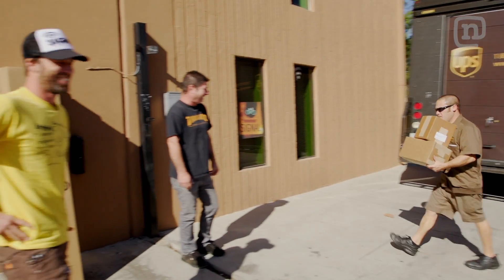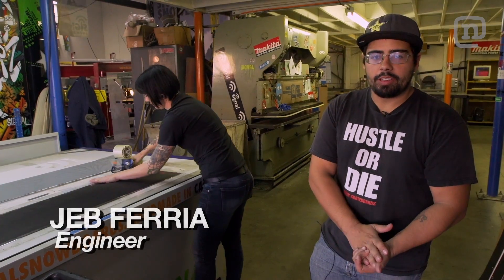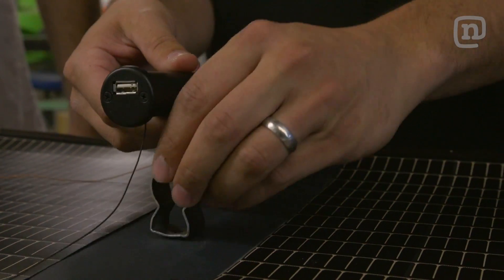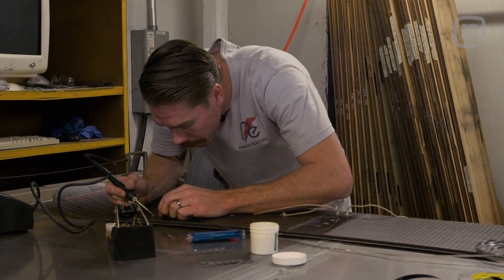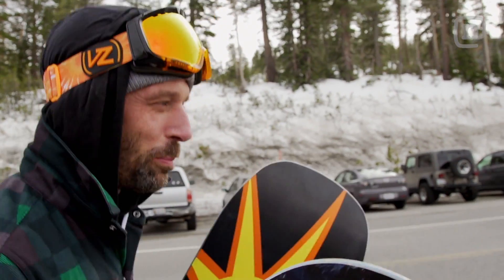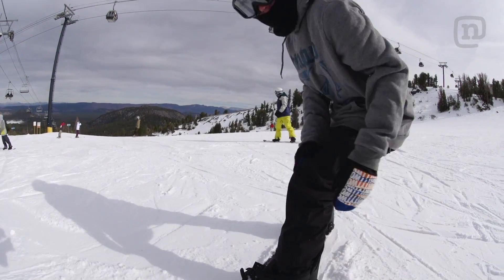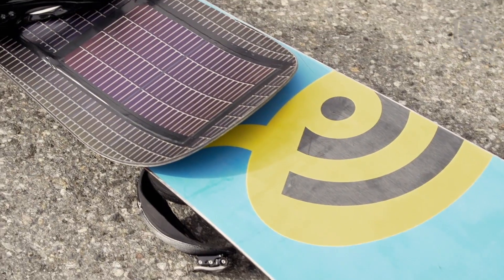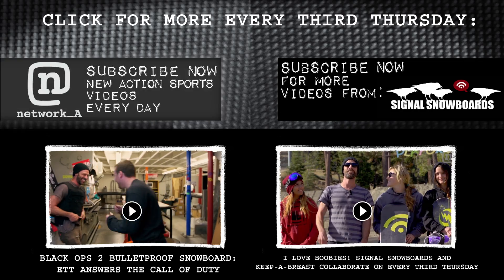Electrifying Solar Powered Snowboard: Every Third Thursday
The sun shines brightly on this month's episode of Every Third Thursday. Dave Lee and Signal Snowboards team up with Powerfilm Solar to create a solar-powered snowboard! At the Signal Snowboard factory the flexible solar panels are adhered to the snowboard top sheet and then wired into a converter mounted between the bindings. With the build complete, it's time to test out the voltage off the grid. Snowboarder Tyler Flanagan straps in and charges the Mammoth Mountain jumps while charging his electronics at the same time—this electrifying new board passes the test. It's a blast!